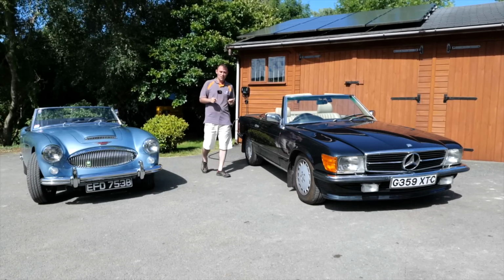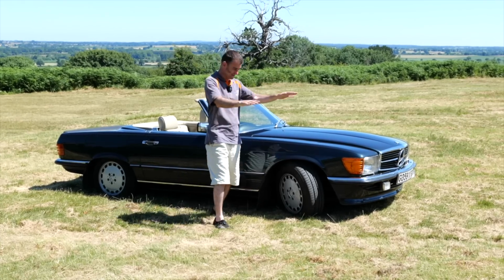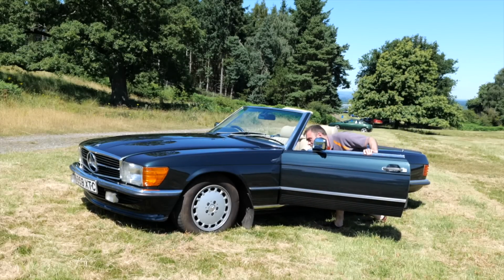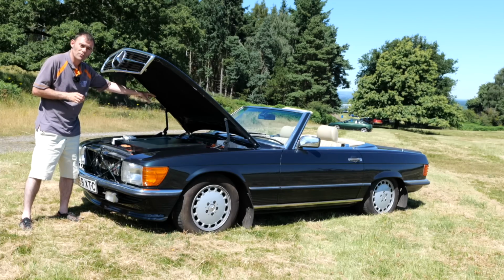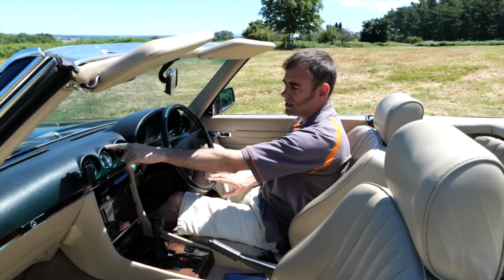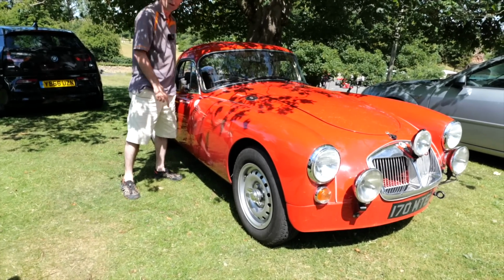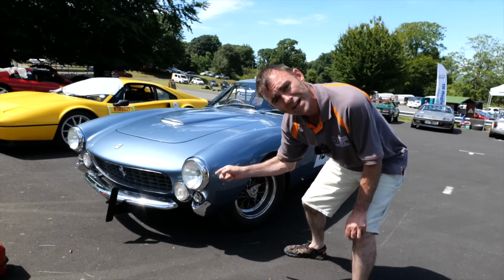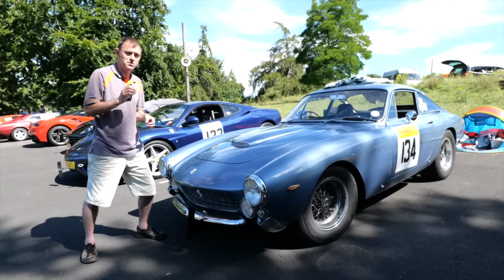Luxury electric Mercedes 500SL road trip to Loton Park hill climb.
In this episode we show you around the electric Mercedes 500SL and take a trip to our local hill climb event using the power of the sun. We pick a few of our favourite cars at the event and watch some committed racing. Highlight of the day was not only finding a Ferrari 275 GT Lusso, but an owner who's brave enough to drive it on the edge up a hill climb - my kind of guy.